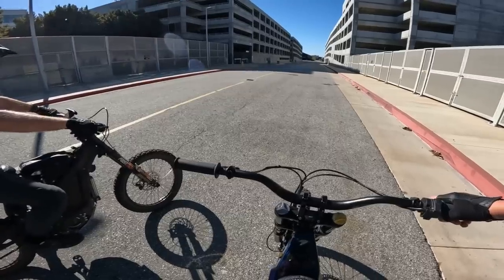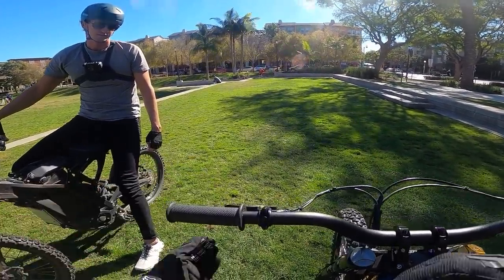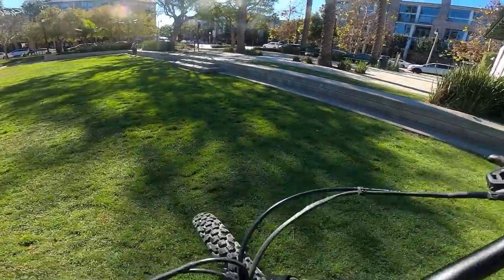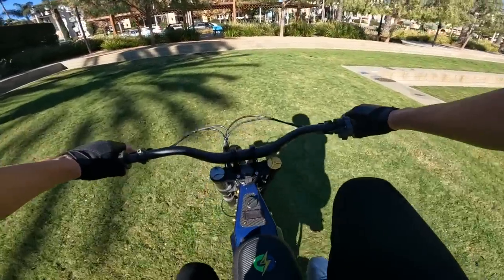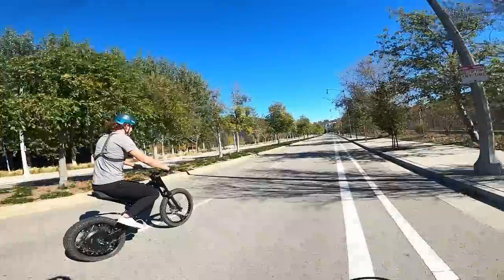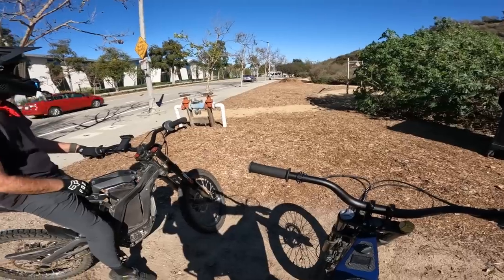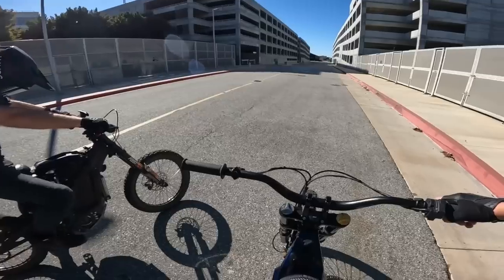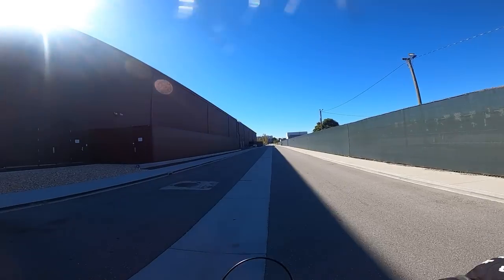I Should've NEVER rode this $17,000 Ebike!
I swapped my 72v Sur Ron for Joe's $17,000 custom 72v 63ah Cab Motorworks Recon electric bike, and let me tell ya, this video does this ebike no justice. The suspension, speed, and smoothness of this electric bike is incredible. Learn all about it in this video!